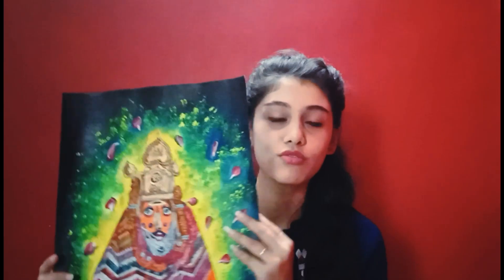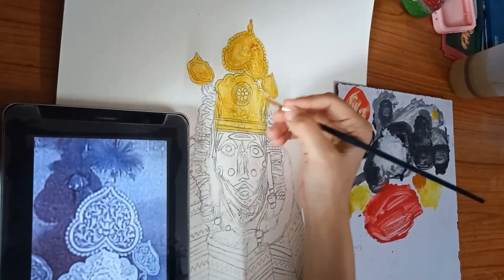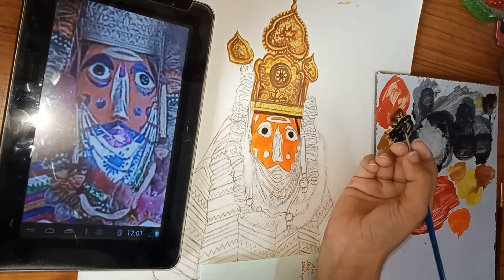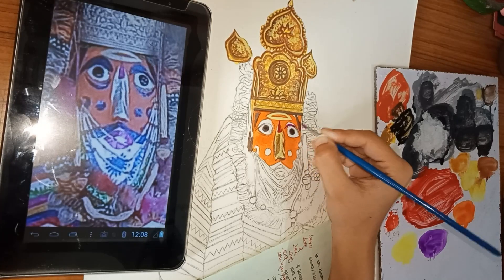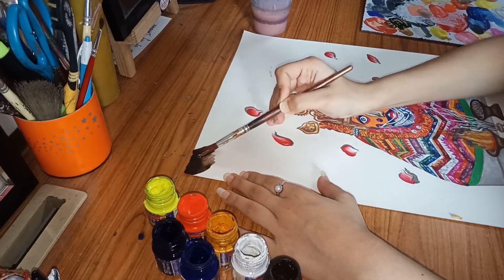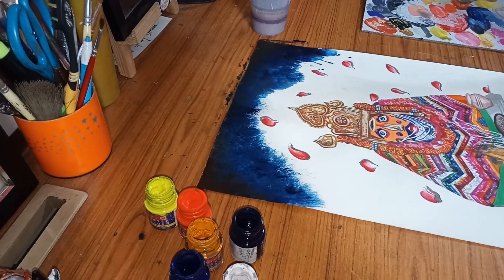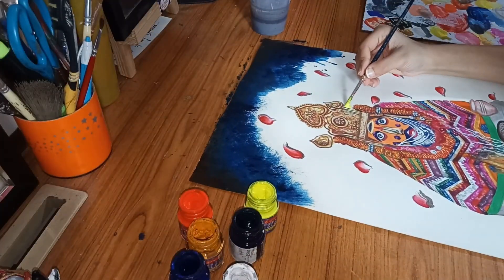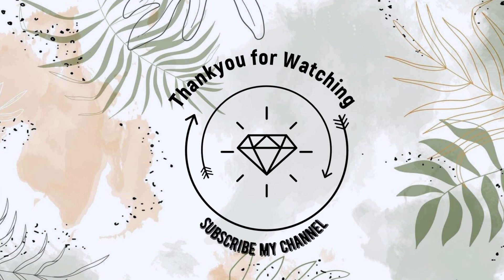Tutorial of postercolours/ How to use postercolours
In this video you will learn how to use poster colours...

Follow me up on instagram @naina__artistry for more artworks.. 😇
Let me know if you want some more tutorial of any art form...